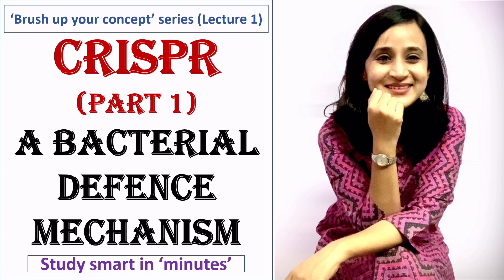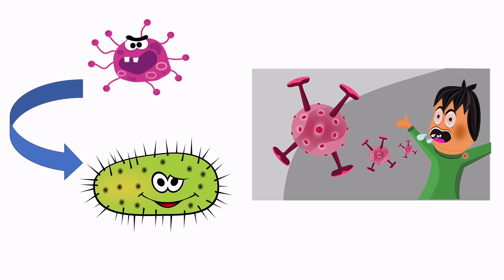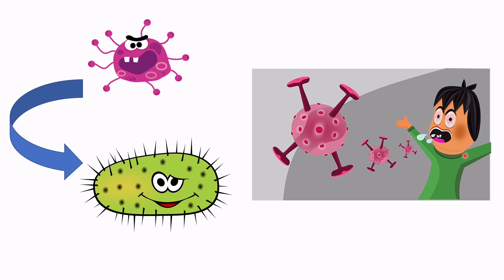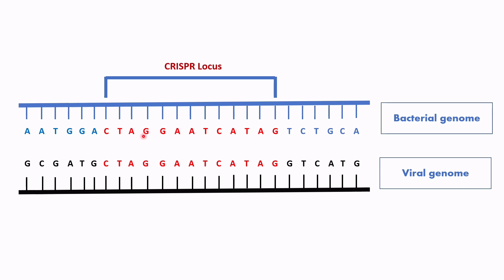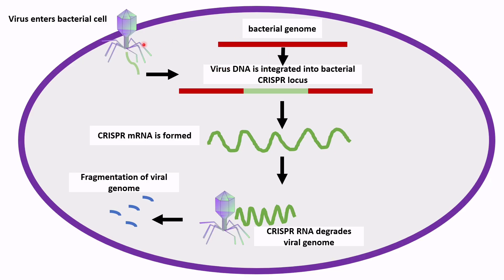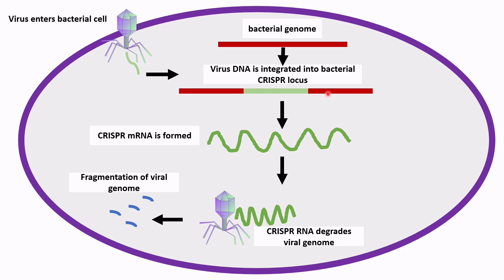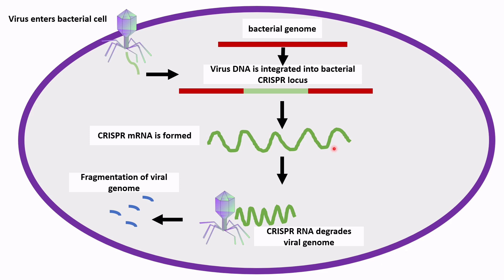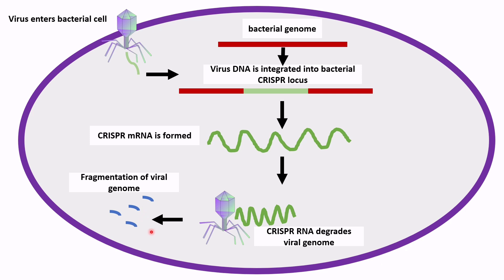CRISPR (Part 1) | Bacterial defence | Quick concept | Study smart in minutes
This lecture explains how bacterial immune system works via CRISPR technique. This is the introductory lecture of the CRISPR series.
Restriction digestion
Ligation
Transformation
Learn primer designing (INR 499/-)